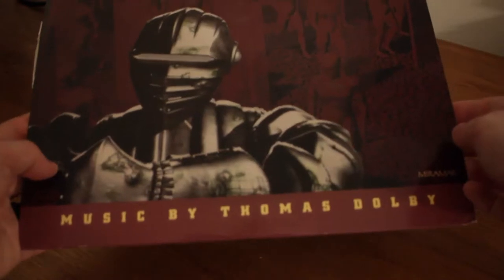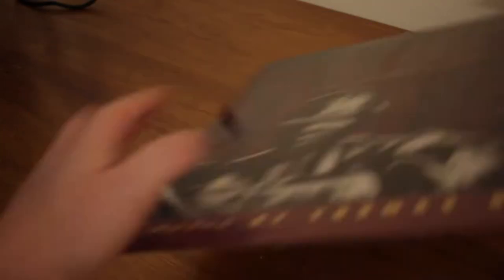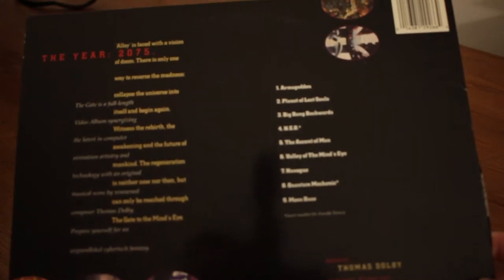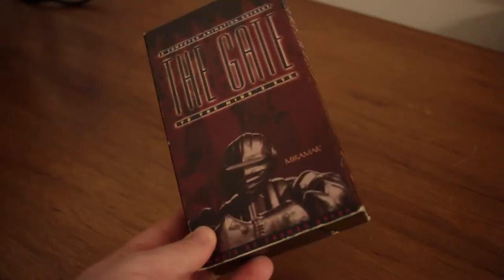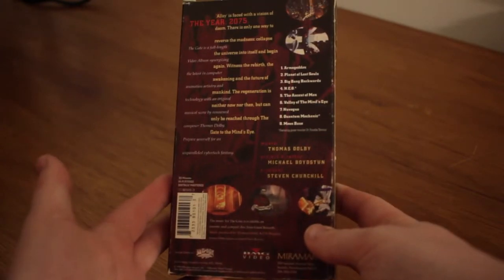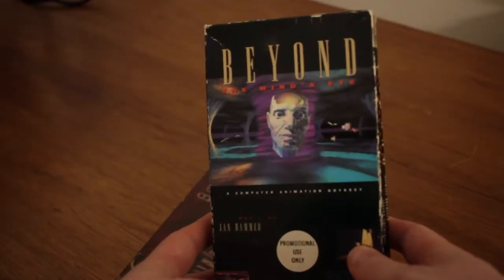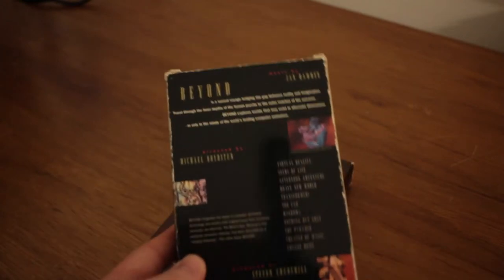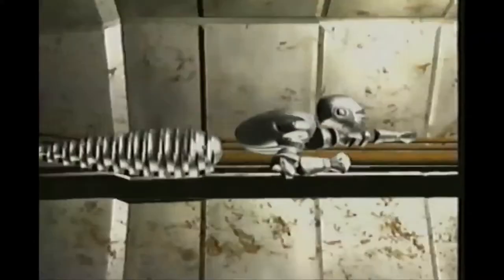The Gate to The Minds Eye (Laserdisc, VHS) - Nick's Quick Pick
Today on Nick's Quick Pick, I show you where my childhood love for computer animation and electronic music may have stemmed from... The Gate to the Minds Eye! Showing off the best of early 1990's CGI and electronic music, you're in for a real treat with this one!